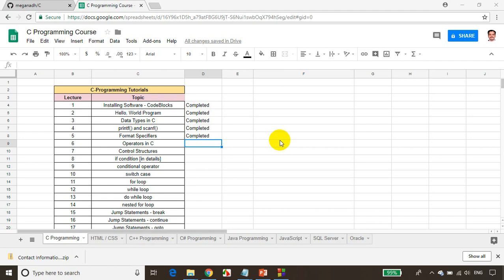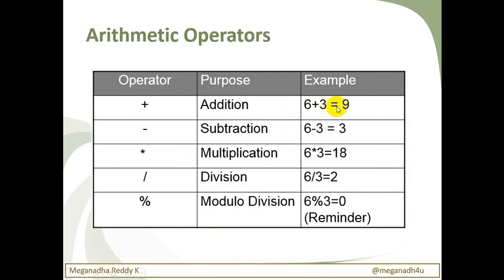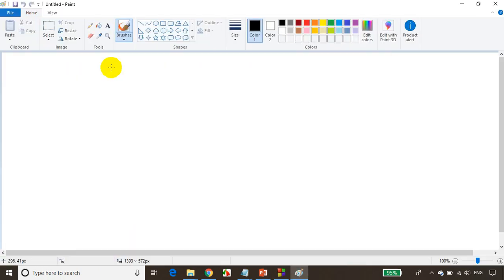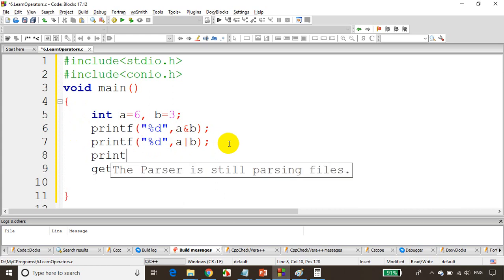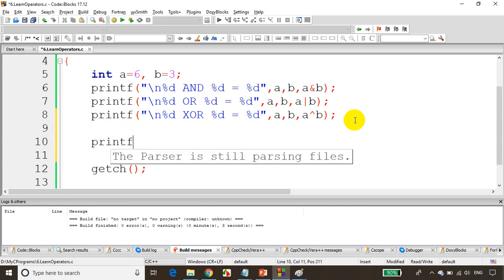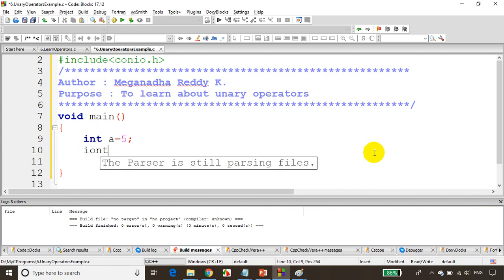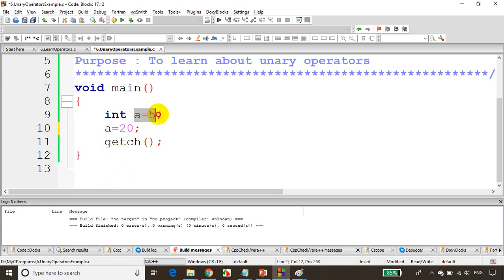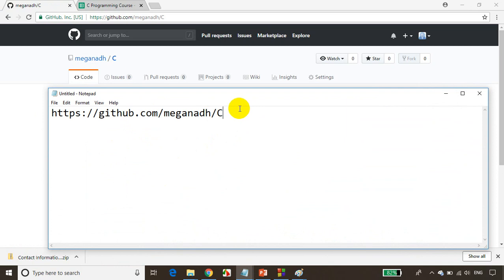C-Programming Tutorials : Lecture-6 - OPERATORS in C Language